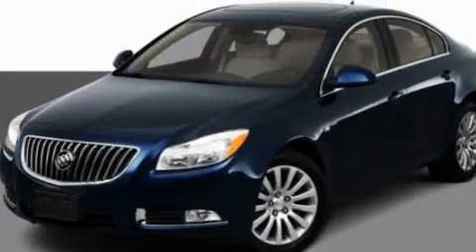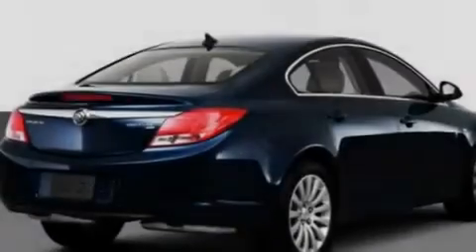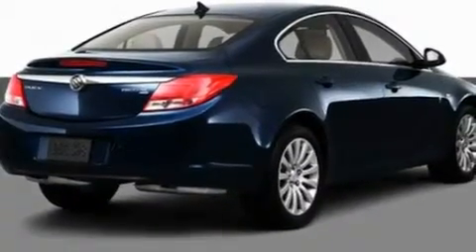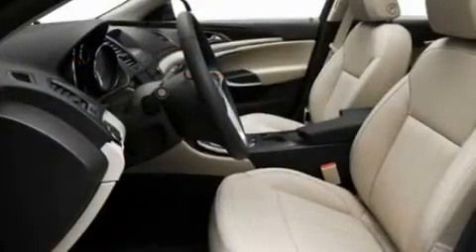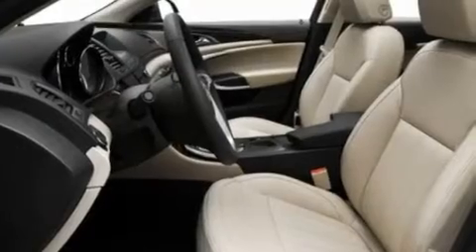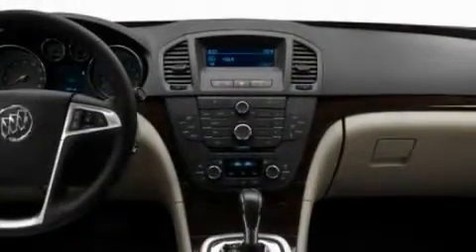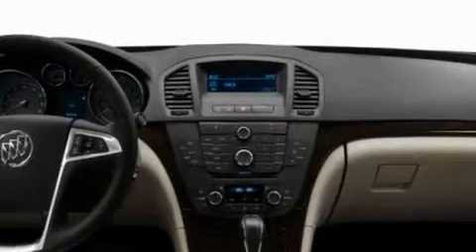2011 Buick Regal Gurnee IL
Year : 2011
 Make : Buick
 Model : Regal
 Engine : 2.4L 4
 Trans . : Automatic
 Exterior : Black

 Interior : Black
 Anthony Pontiac GMC Buick